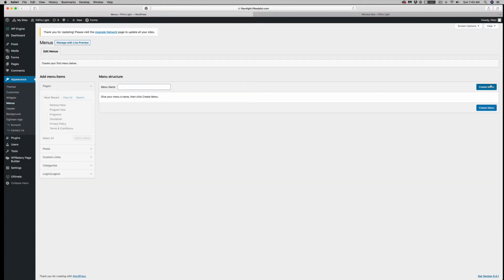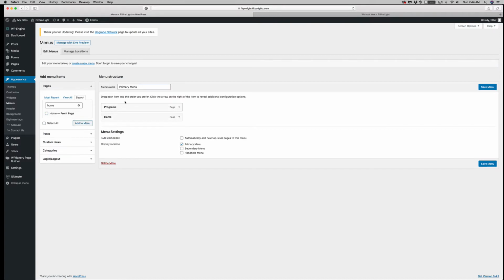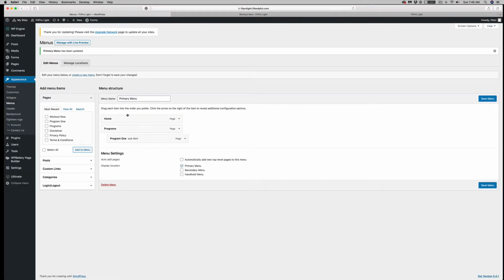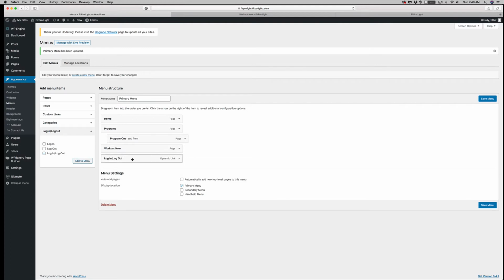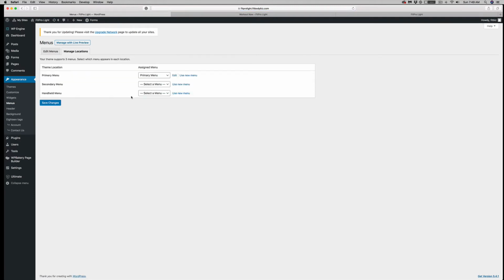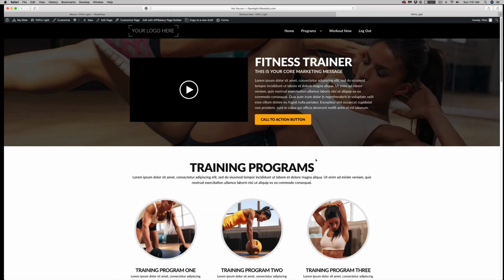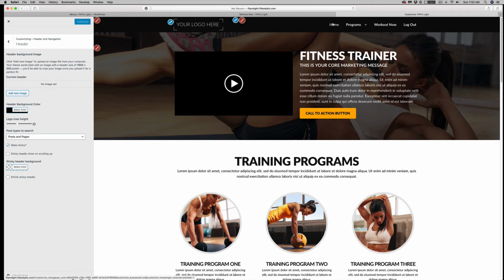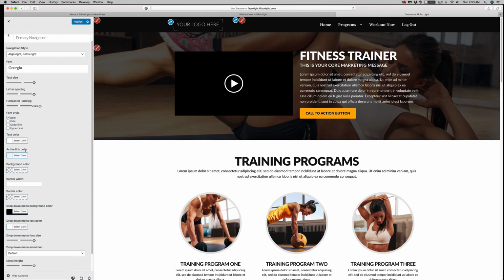How to set up a WordPress Navigation Menu For a Fitness Website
In this video tutorial I will show you how to setup your navigation menu in WordPress

FitPro MasterCourse Includes:
55 + Value Packed Video Tutorials
25 + Downloadable Action Guides
30 + Web Design Layouts & Graphic Templates
Mentoring and Consulting From a Professional

FitPro WebLauncher Includes:
A Professionally designed and customizable website.
Easy to use drag and drop page builder so you can quickly design unlimited pages without ever touching a single line of code.
Membership integration to protect your valuable content to only your paying members.
Fast, reliable, secure website hosting and server management.
Integrated online form builder to capture valuable leads.
Free Secure Socket Layer certificates to secure and protect your website
Email marketing integration so you can retarget potential customers.
Payment processing so you can collect payments from your customers and manage their accounts.
And 24/7 support just in case you run into any problems or need assistance.